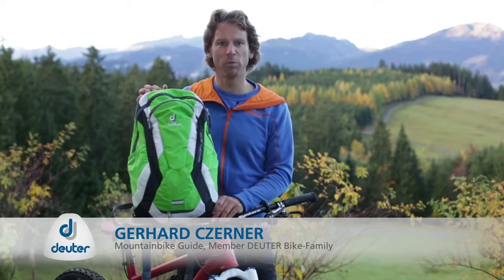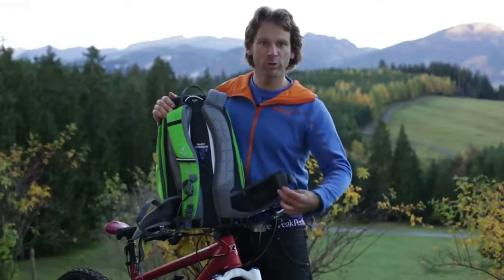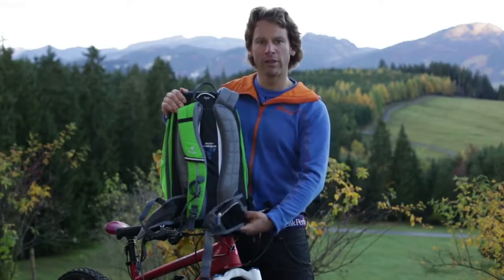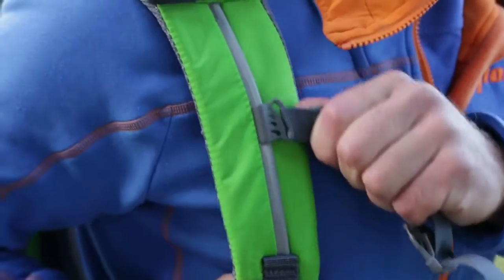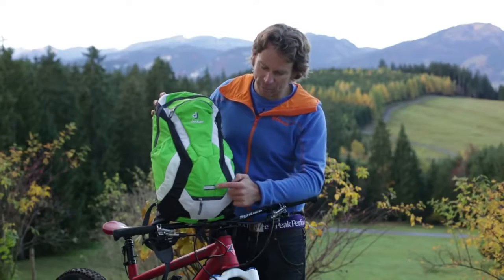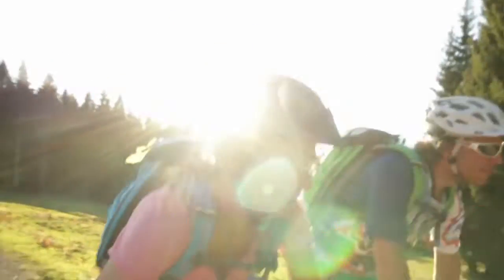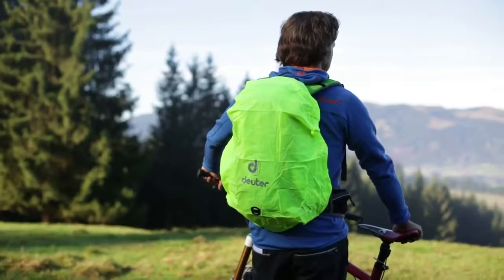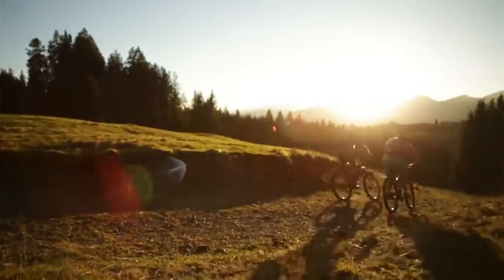The Deuter Superbike